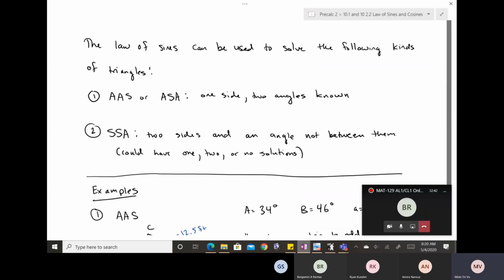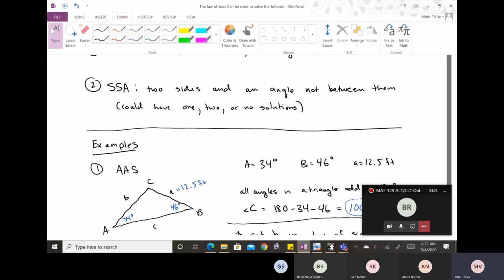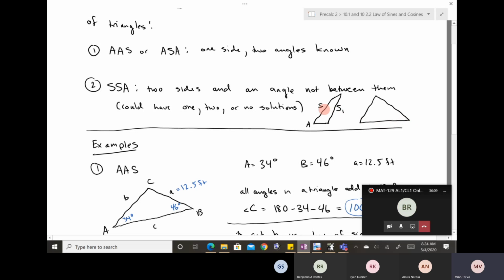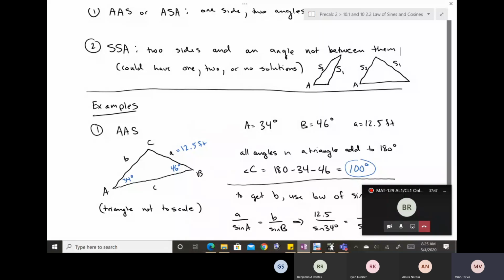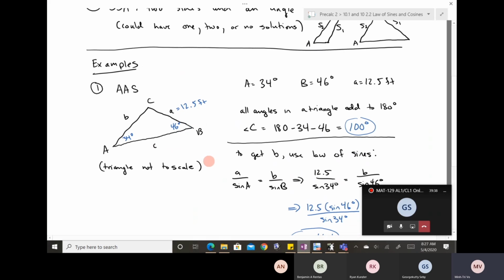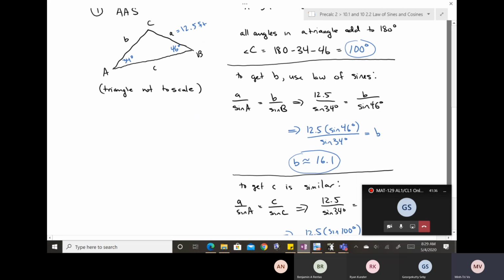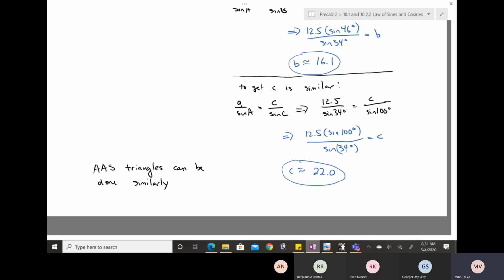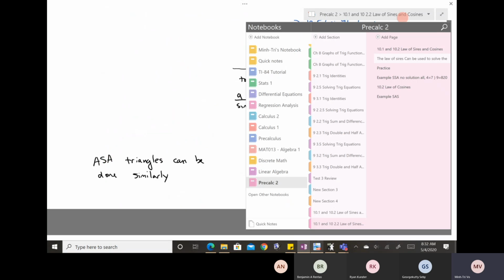MAT129 10.1 and 10.2 Laws of Sines and Cosines p2